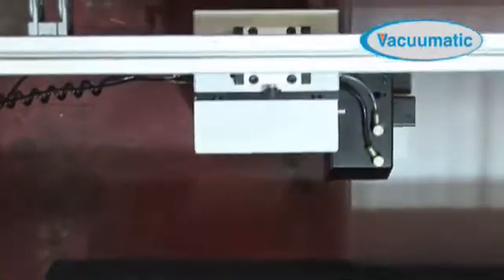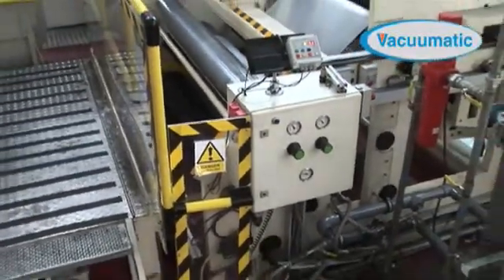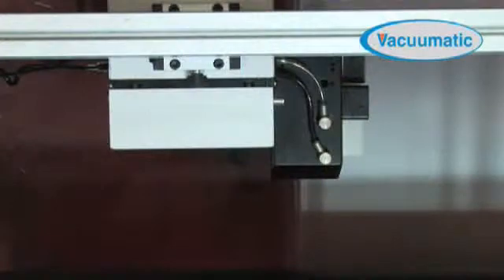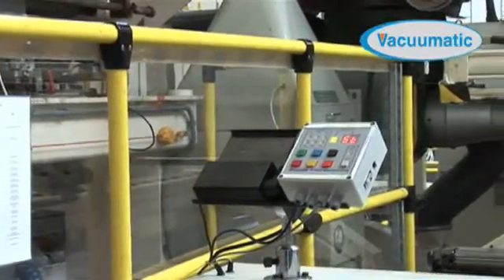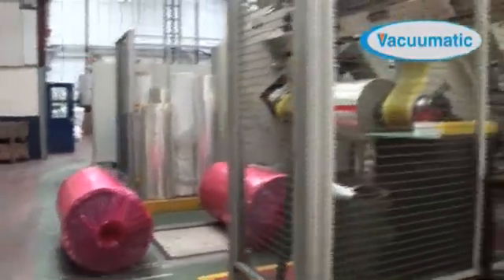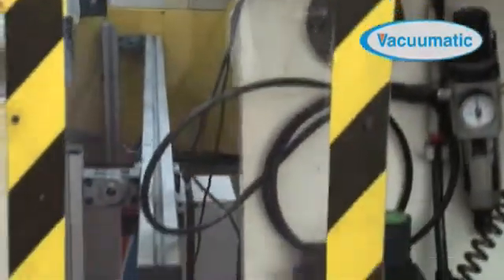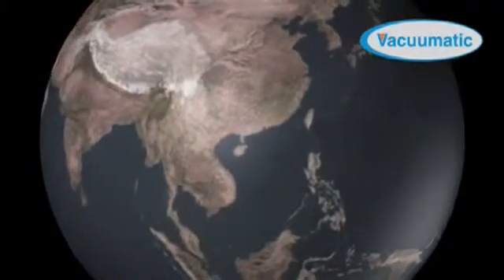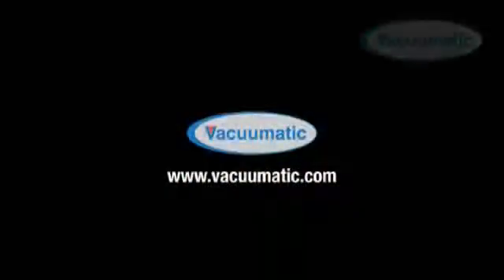Vacuumatic RTIS2 - Reel Tab Inserter System Introduction video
Brief video demonstrating and explaining the Vacuumatic Reel Tab Inserter System (RTIS2), designed to mark areas of spoil within any reel-to-reel printing or converting process.